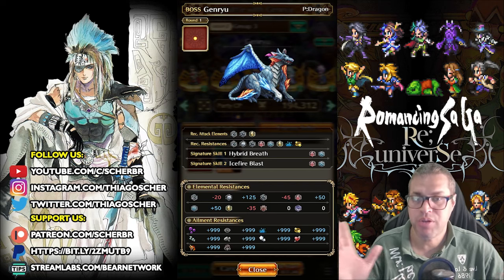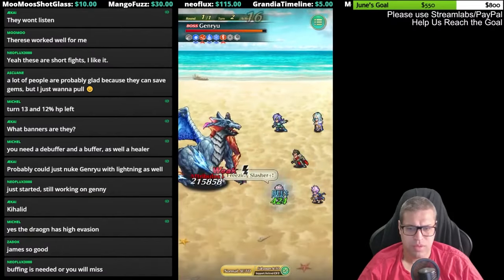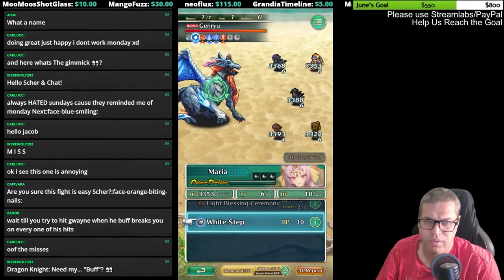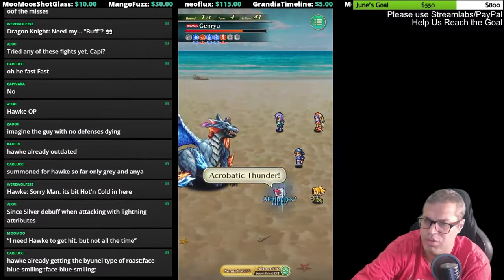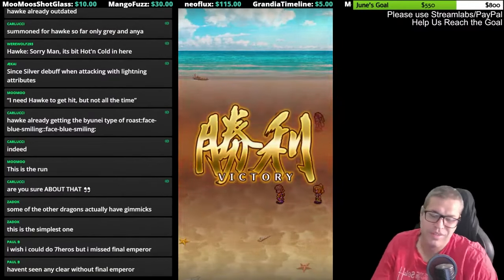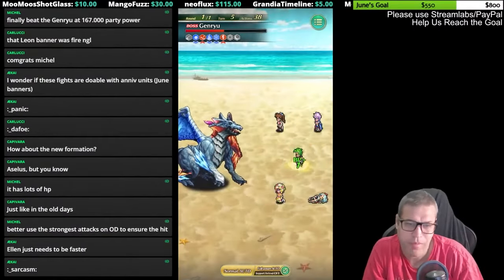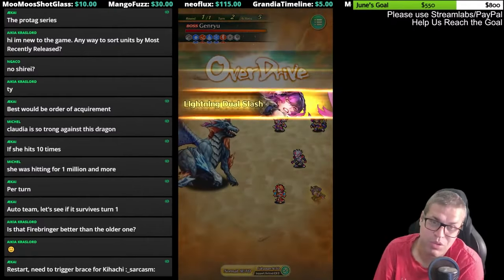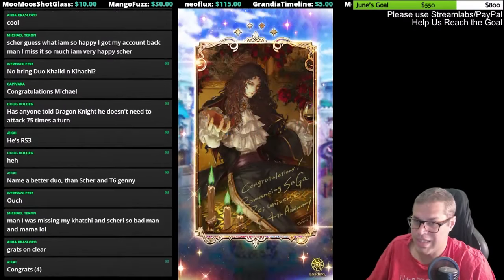Dragons Challenge Festival: Genryu Boss (All Series Fights) - Romancing SaGa re;UniverSe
Versus Genryu you'll need a lot of DEF Boost, WIL buff, INT/STR/AGI Debuff and heals, it's the easiest fight so far

TIMESTAMPS:
00:00 Introduction
03:44 Romancing Fight
11:24 GBSaGa/RS1/RS2
19:46 RS3/SF1/SF2
27:51 SaGaRS/SSG/US/Others